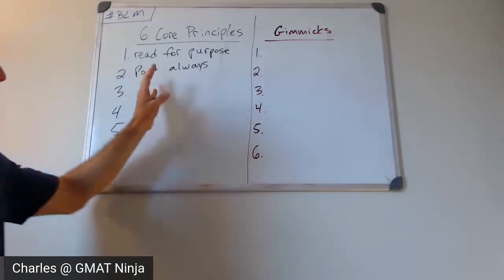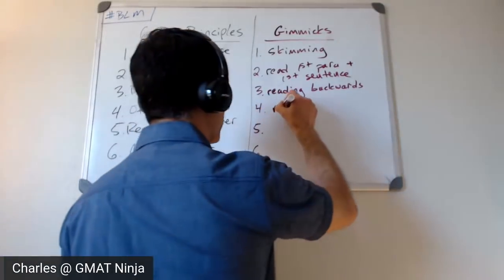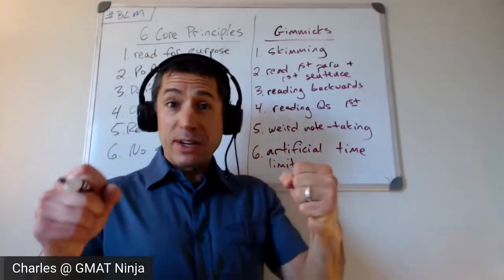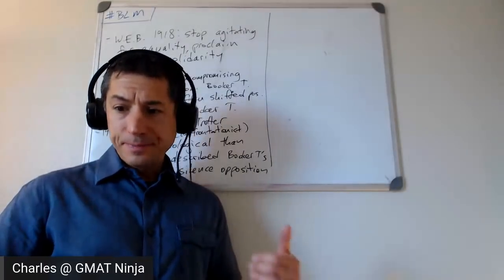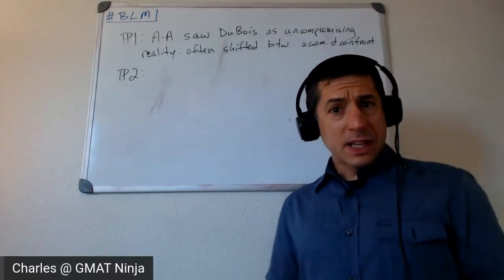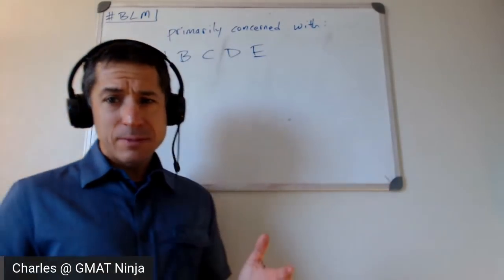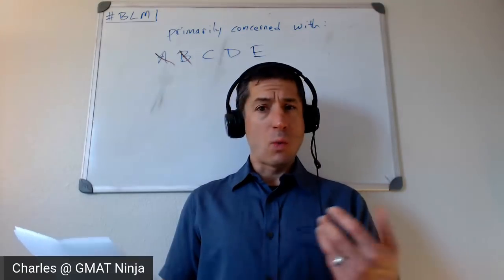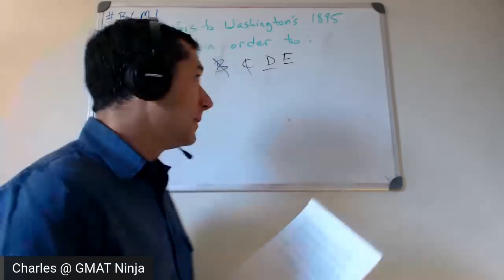no-BS approach to GMAT RC | GMAT Ninja RC Series - Part 1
Dump the gimmicks and read the (bleeping) thing: a simple, no-BS approach to GMAT RC | Friday, June 5, 2020, 9:30 a.m. Pacific time

This is EP1 of GMATNinja RC Series.

0:00 Intro & Agenda
0:54 6 Core Principles to be followed on Reading Comprehension
8:30 6 Gimmicks don't work on Reading Comprehension
18:35 Practice RC Passage